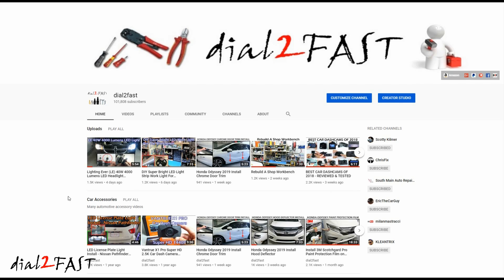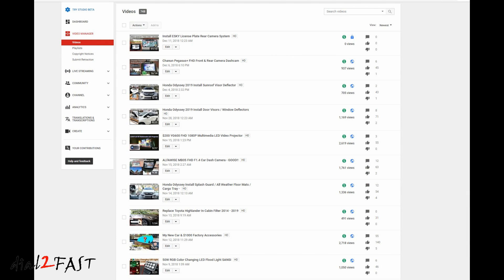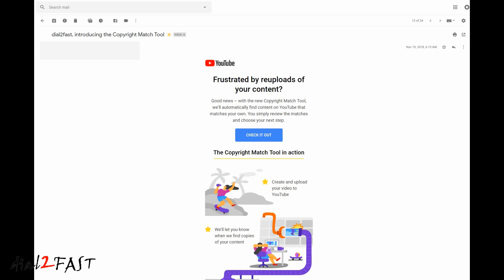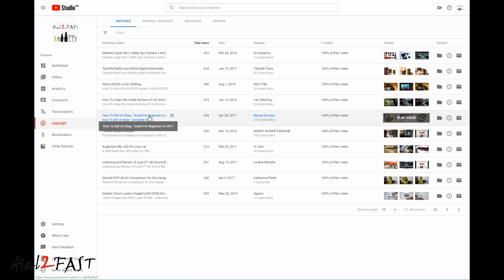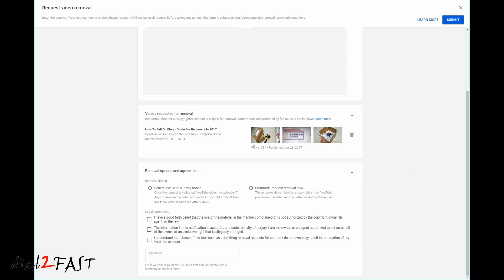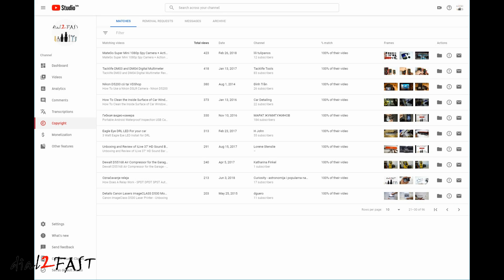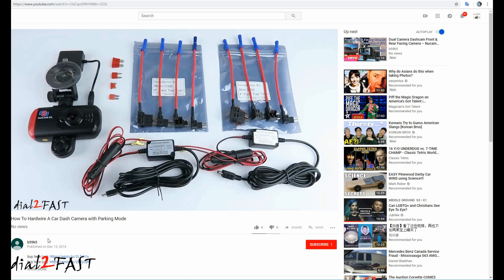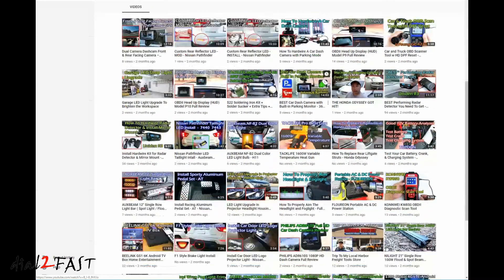Using Youtube Copyright Match Tool - Stolen Videos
In this video, I will show you the new Youtube Copyright Match Tool that will automatically detect reuploads of your videos on another persons channel.

** Please note, during its initial release of the Copyright Match Tool, it was only available to channels with over 100k subscribers. They are rolling this out and will make it available to more users .